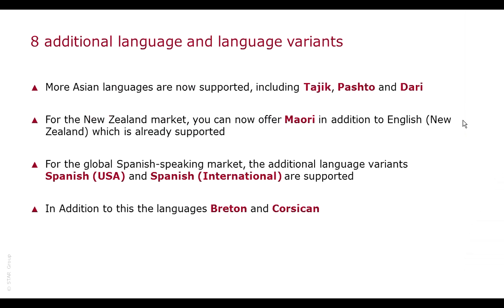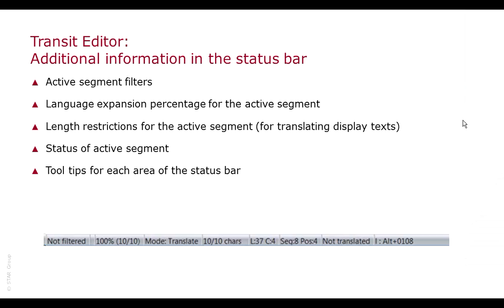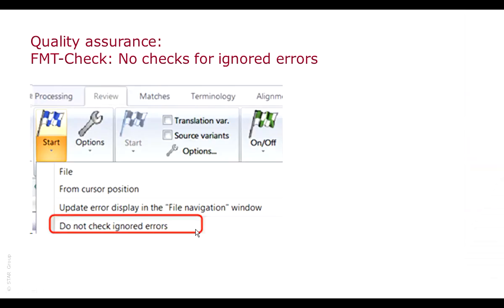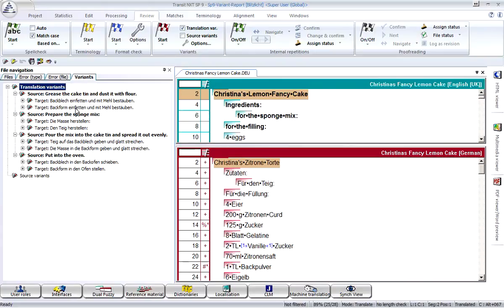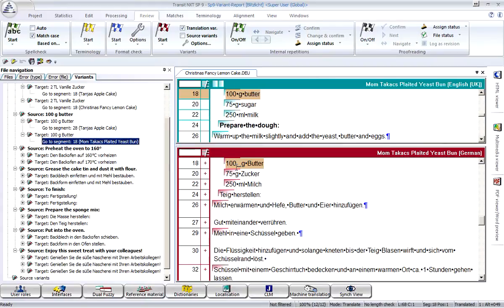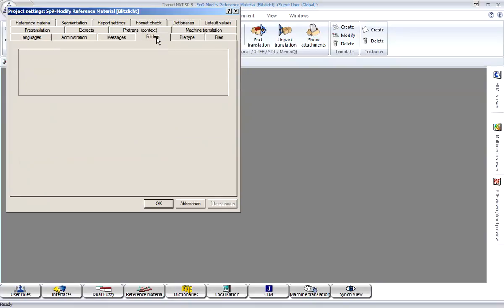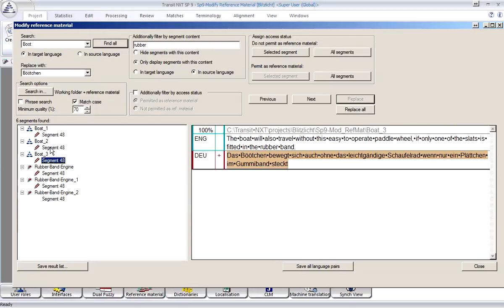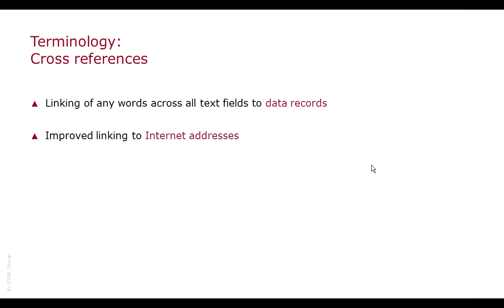STAR Transit NXT: What advantages will I have from the new Service Pack 9?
Many additional functions – no additional cost:
Service Pack 9 for Transit and TermStar contains more than 80 new functions and detailed improvements that benefit project managers and translators alike. In addition to supporting additional formats, many of the user requests from the Transit User Group have been incorporated.
During this Webinar, you will receive a concise overview of the additional functions that can be used with Service Pack 9.
If you create or carry out translation projects, or if you enter terminology and maintain dictionaries, this Webinar is right for you.